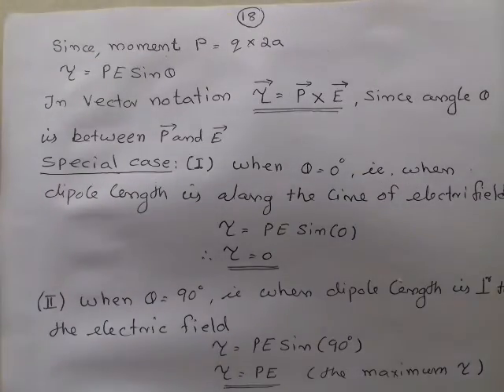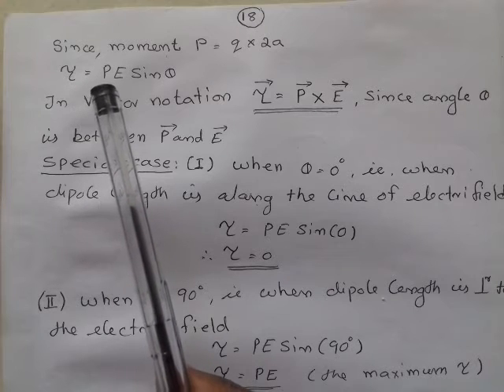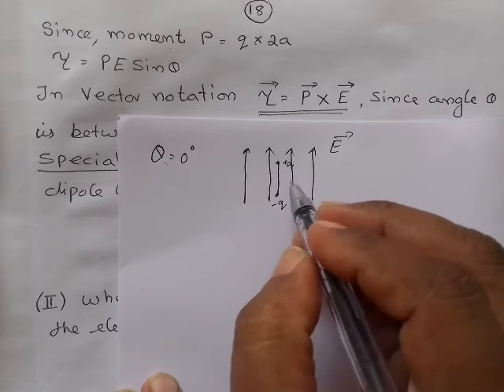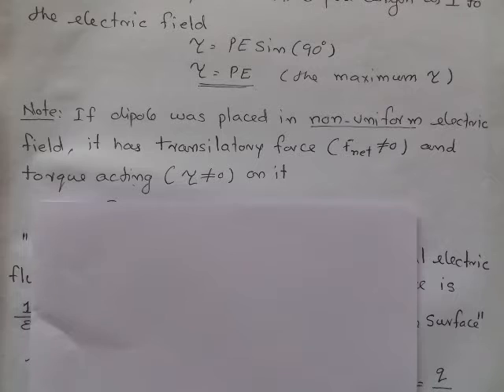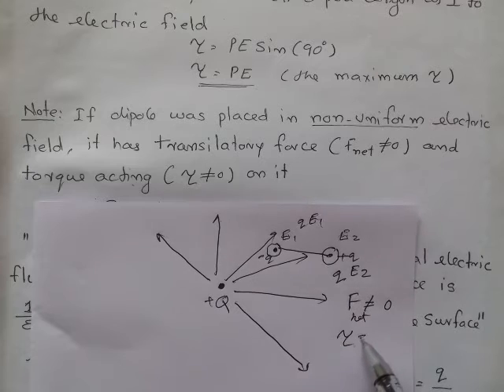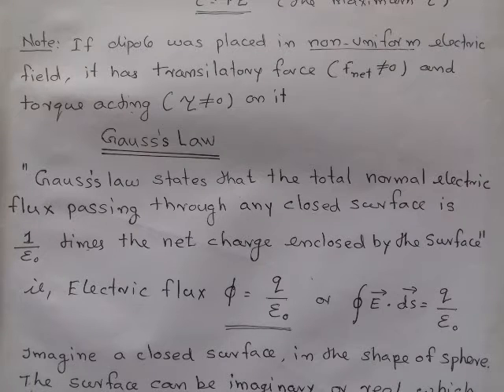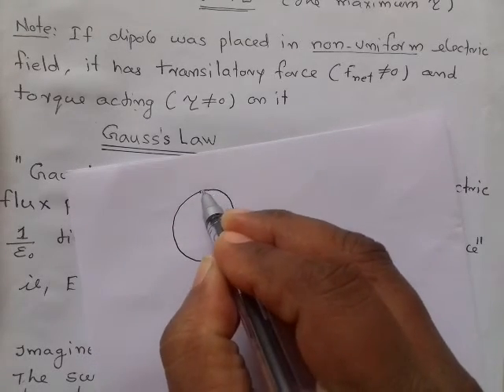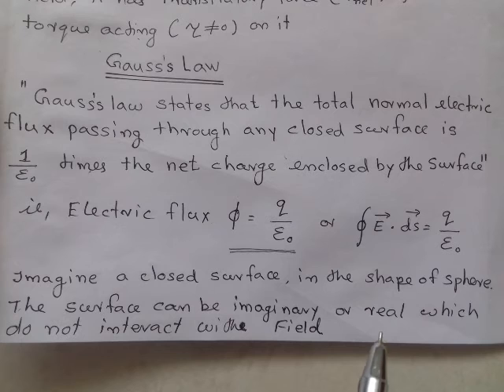Page18: Gauss's Law - Definition and Equation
Download all class notes